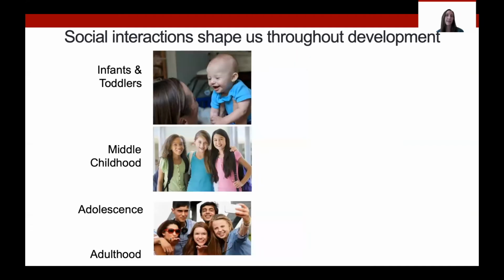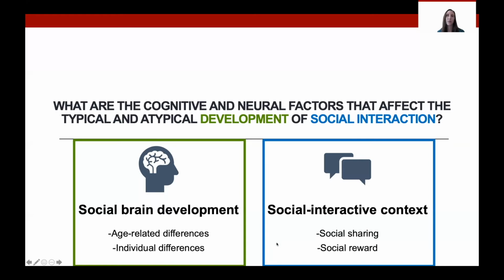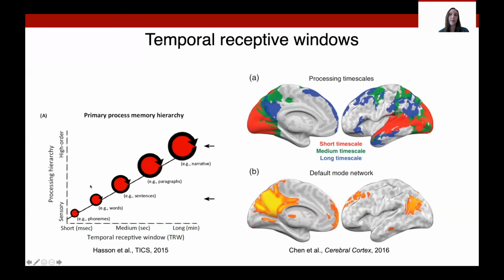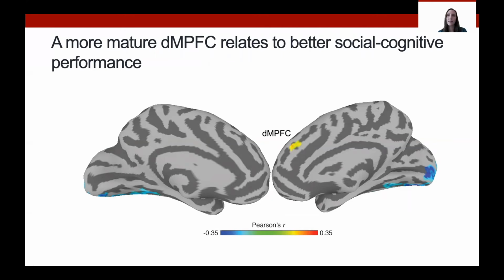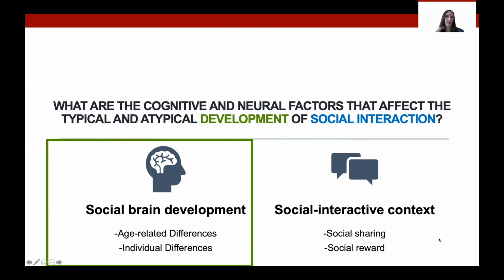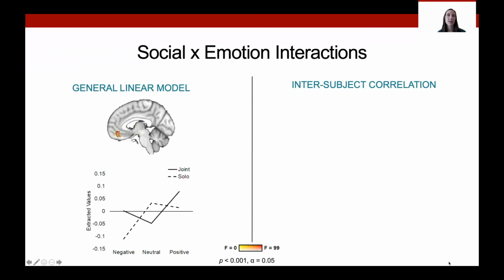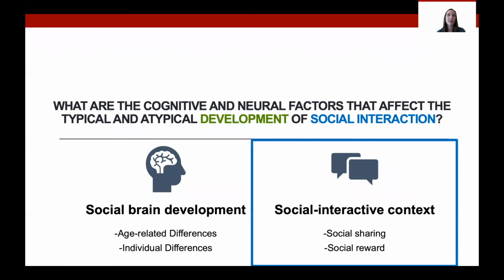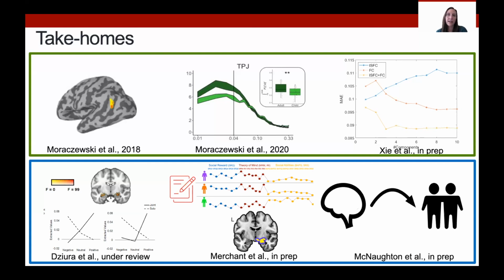Elizabeth Redcay, Ph.D. - NIMH CMN Naturalistic & Individual Differences Workshop 2021